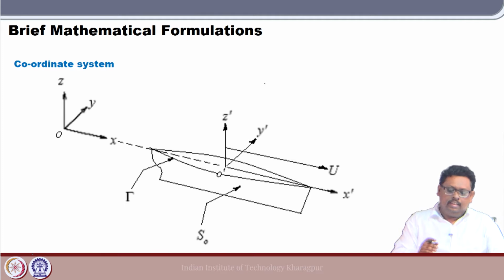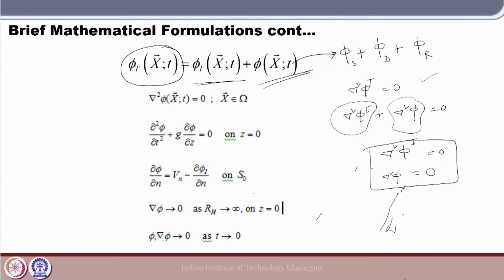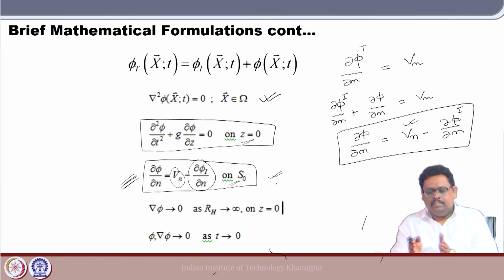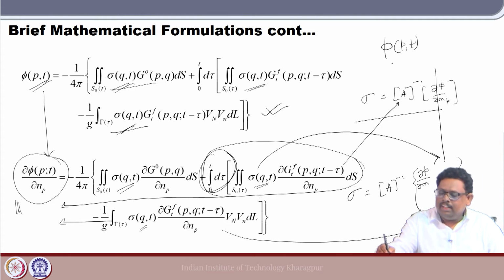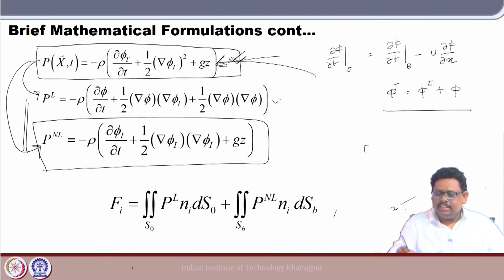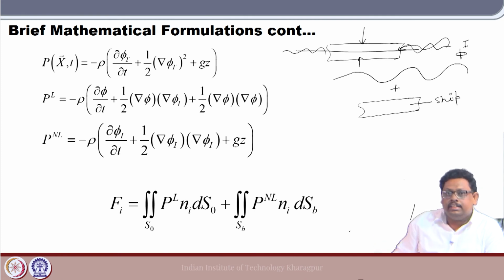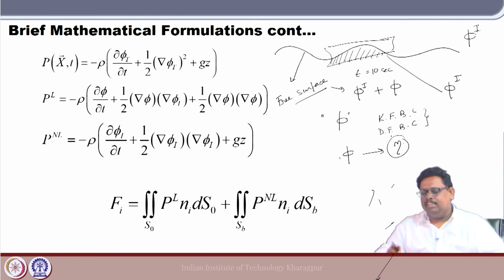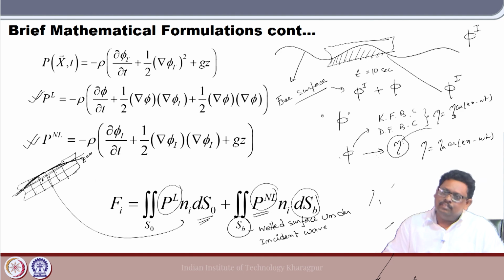Lecture 48: Time Domain Panel Method (Contd.)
Discussion on non linear Time Domain Panel Method part - 2